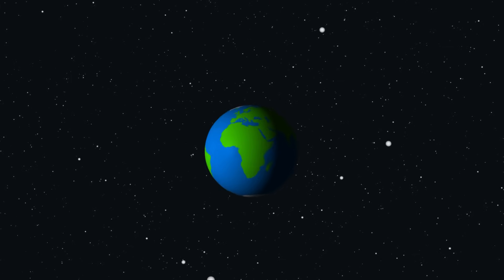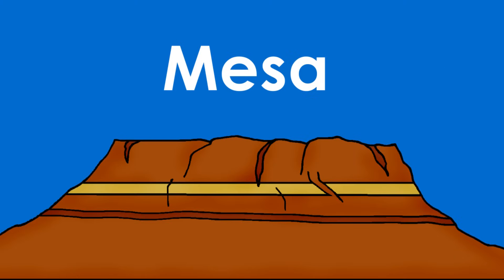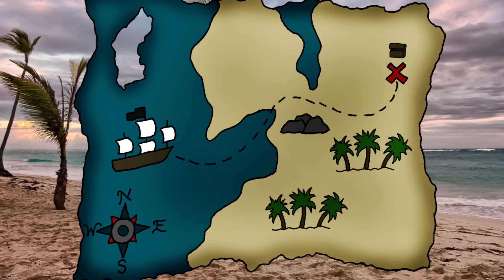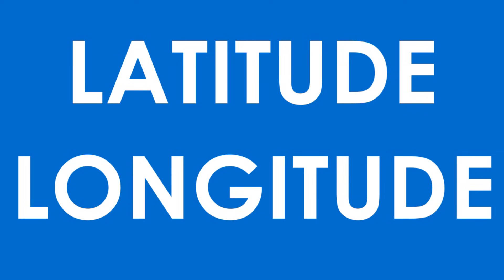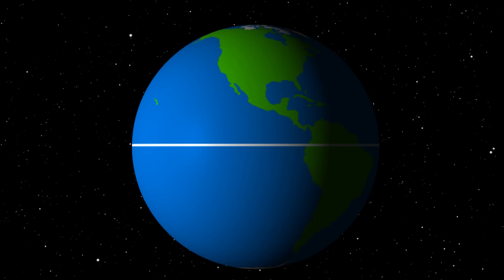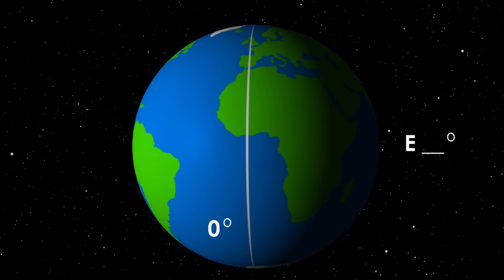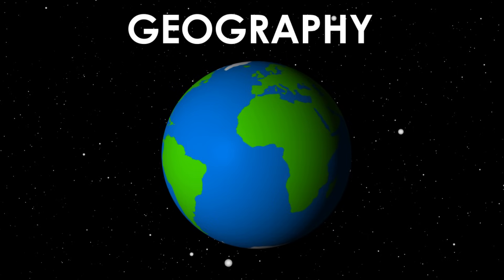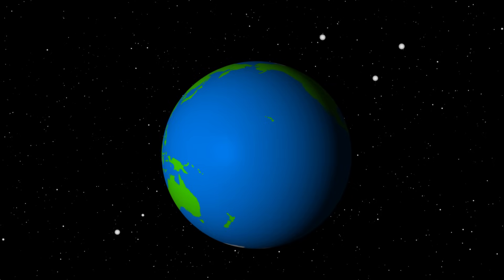Map Skills: Geography, Latitude and Longitude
Learn about latitude, longitude, geography and other mapping skills in this video from the Pursuit of History. It covers the definitions of latitude, longitude, relative location and absolute location while discussing the concept of studying geography!

Software used to make this video:
-Adobe Illustrator